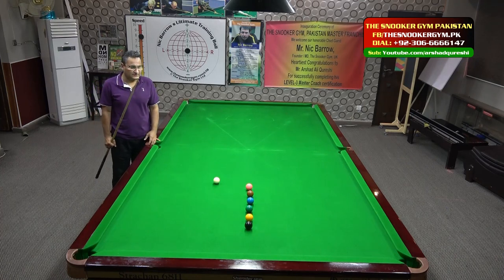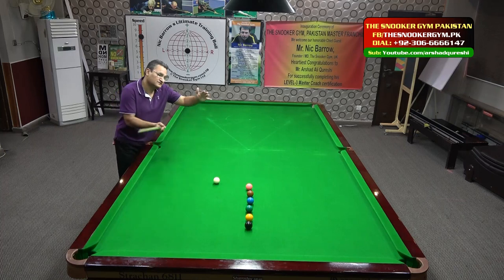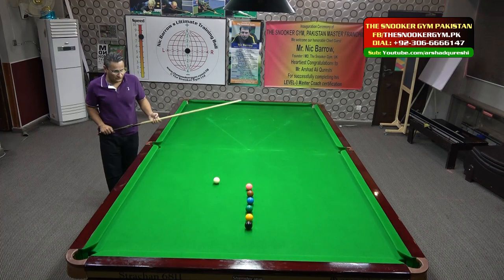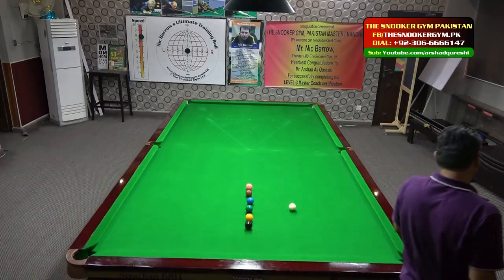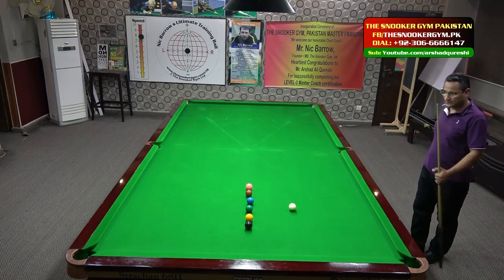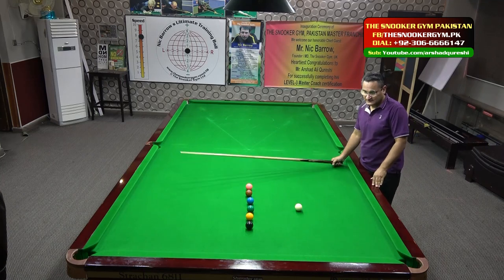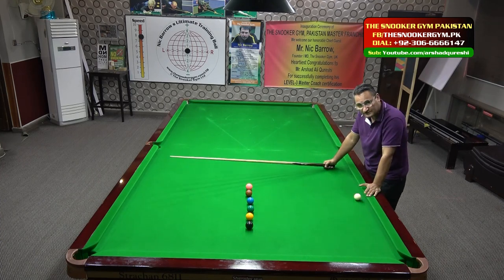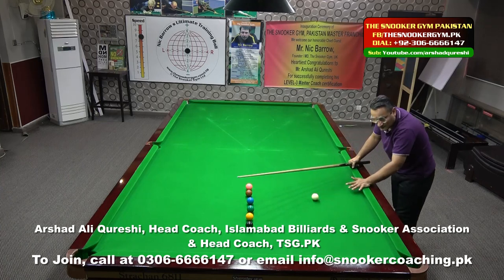154. Important Potting Practice Between Pink & Black English Language, AQ Snooker Coaching Academy